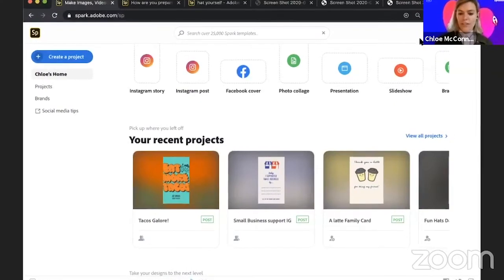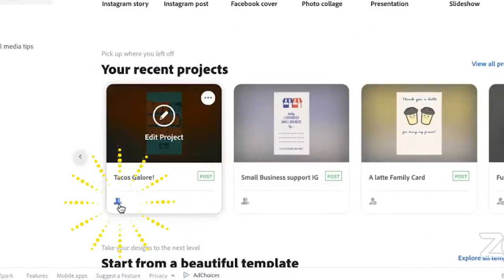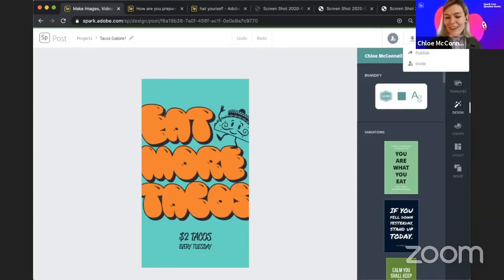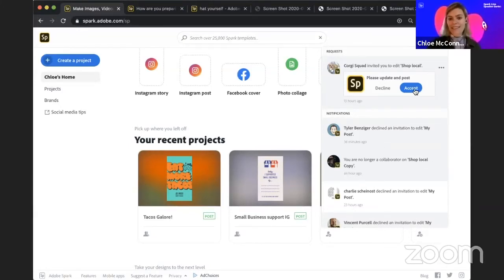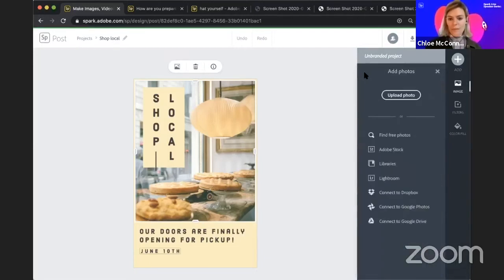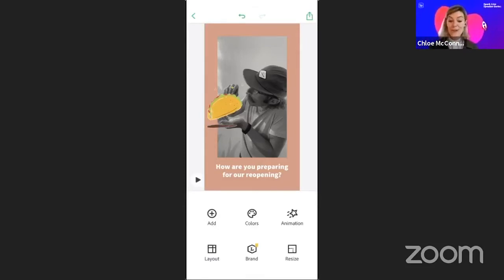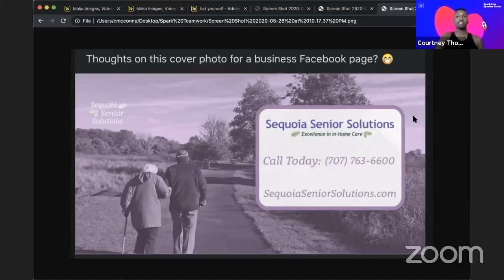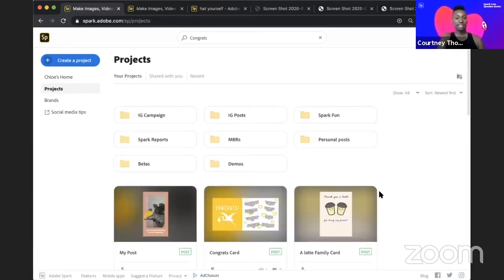Spark Teamwork: Tips for Collaborating Remotely, featuring Chloe McConnell | Adobe Creative Cloud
Senior Product Manager at Adobe Spark, Chloe McConnell, shares tips on: co-creation through live project collaboration, organization hacks to maximize focus, and general morale boosting ideas.

Get help with Adobe Spark, now available for free for two months for a limited time!